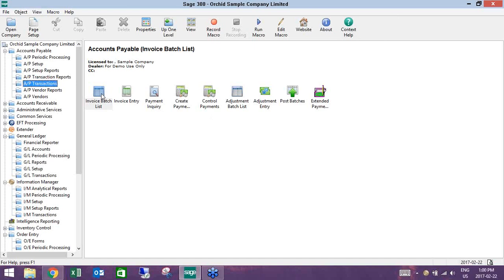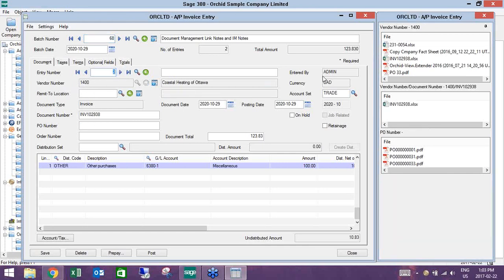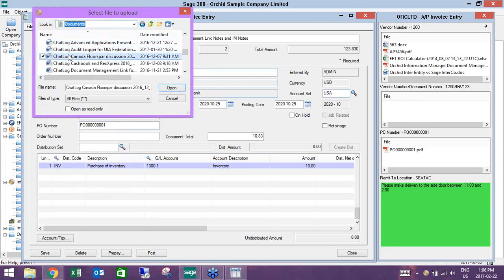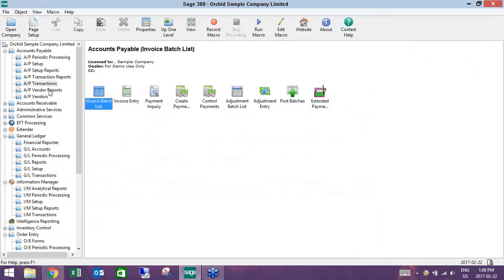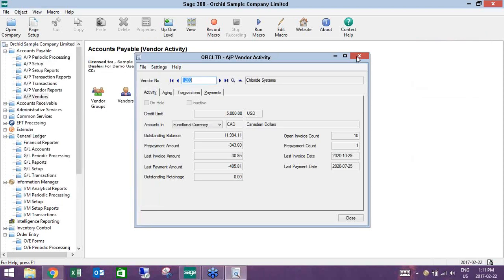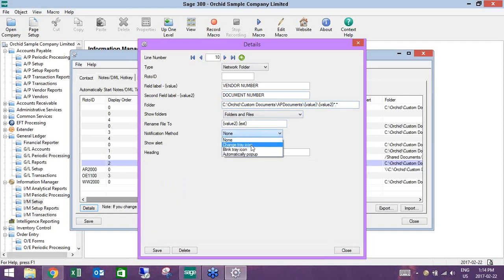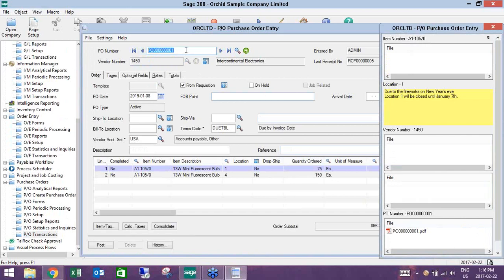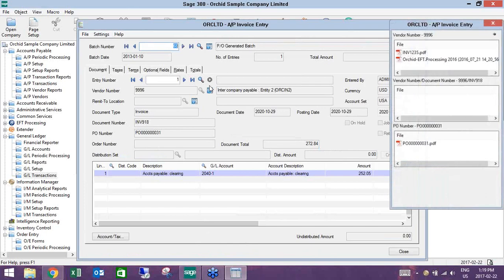Stop Losing Important Details on Post-it Notes with Orchid and Sage 300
Do your staff regularly refer to information outside Sage 300, such as post-it notes and other documentation, to help them with their tasks?

Do your employees need to file, locate and refer to various documents (POs, Invoices, Contracts etc.) when processing transactions in Sage 300 or answering customer queries?

If you answered Yes to either of those statements, this is the webinar for you.  Many organizations are looking for ways to reduce paper based documentation of accounting transactions to save time and money. Attaching Notes or Documents to fields in Sage 300 allows organizations to ensure compliance with company policies, meet regulatory requirements.  Plus, you can embed training procedures or store specialized information about Customers and Vendors to name just a few.

This session will show you how easy and cost effective it can be to integrate notes and documents into your accounting system to make it a business management system.

Product Focus: Orchid Systems – Notes, Document Management Link & Extender